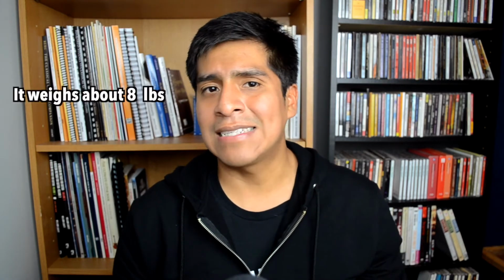John Cesar shows us his review from us CRF2021Fiberglass hard case for classical guitar.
John Cesar tell us what does he think about our Fiberglass case for Classical guitar.